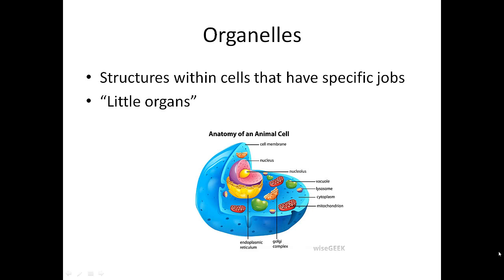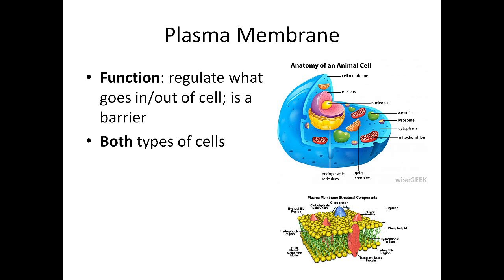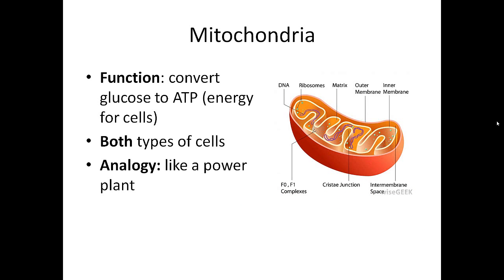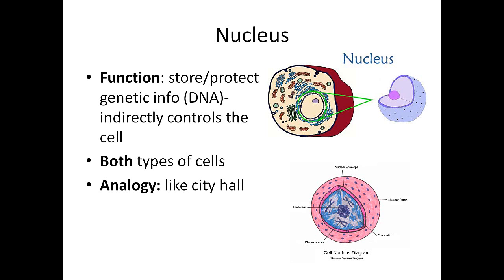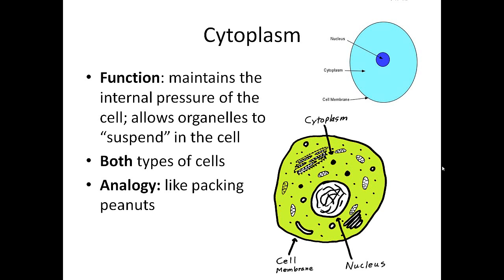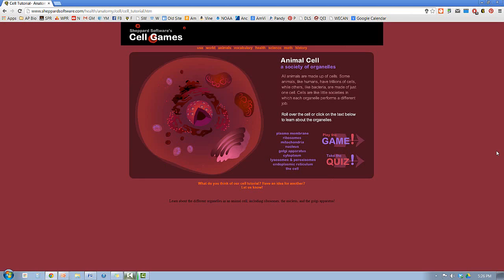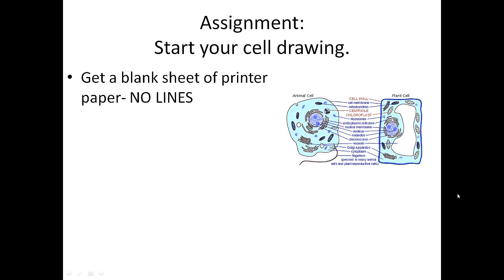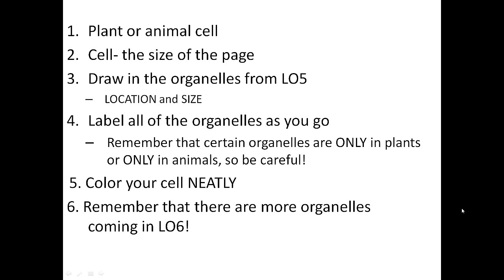U3LO5 Organelles Part I